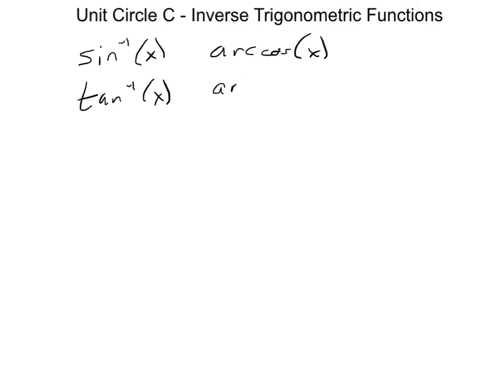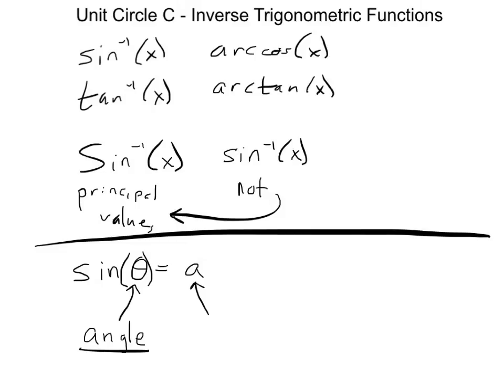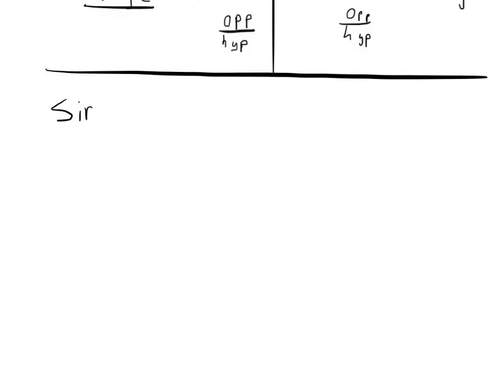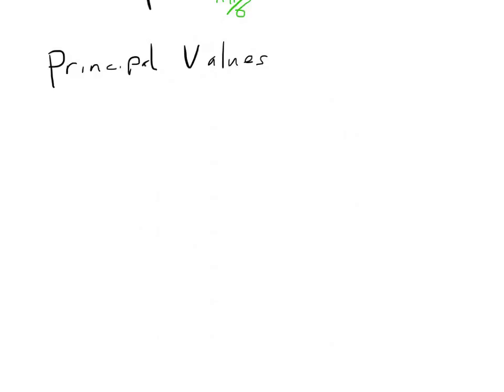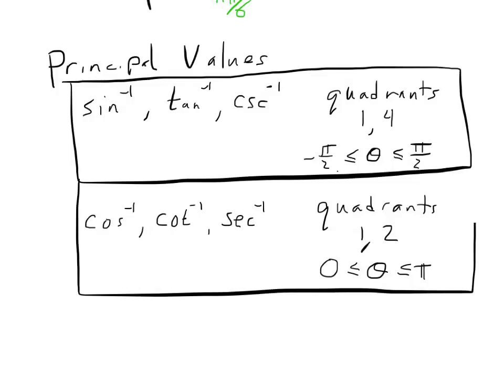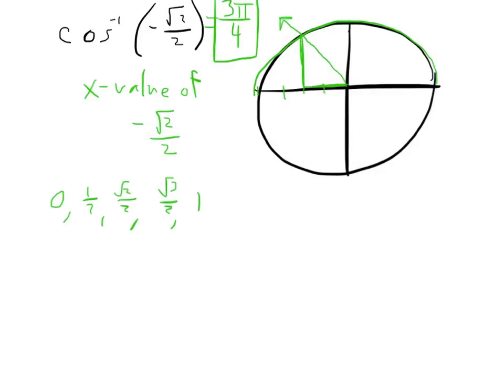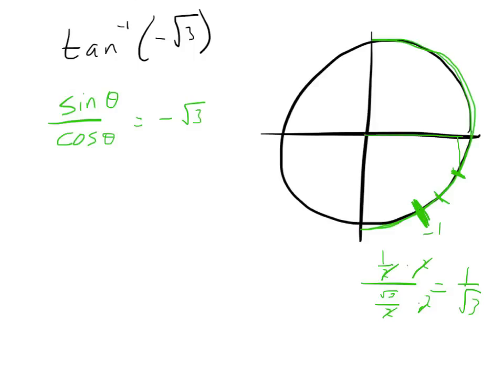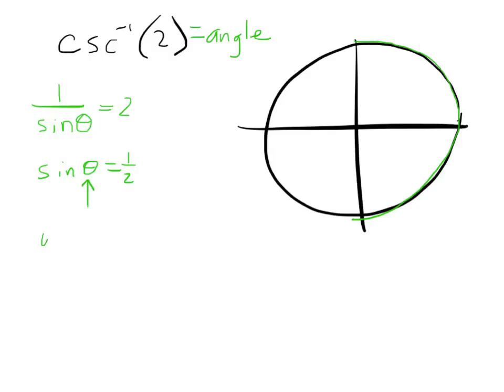Unit Circle C Inverse Trigonometric Functions